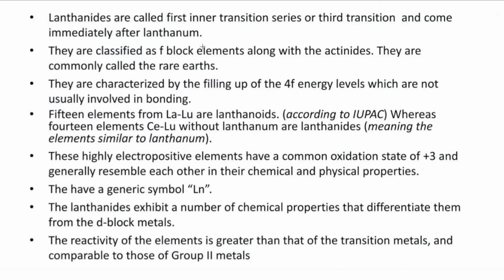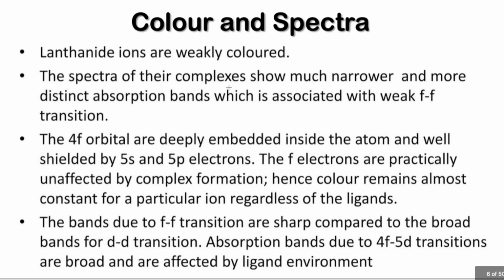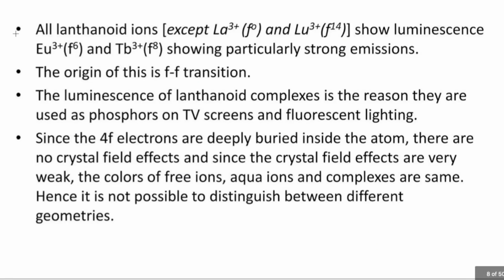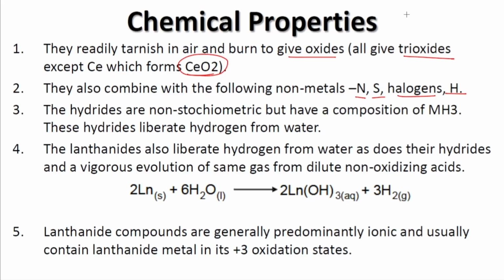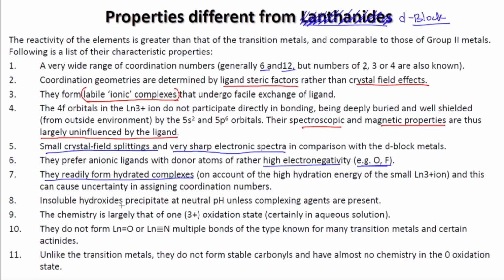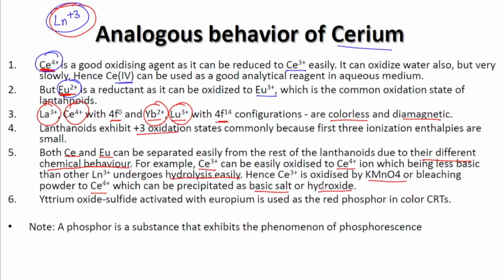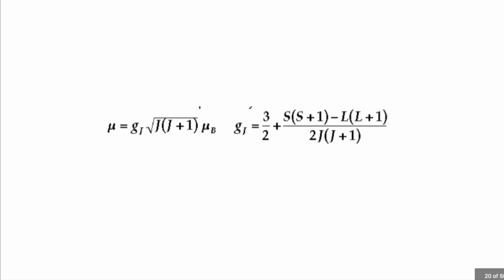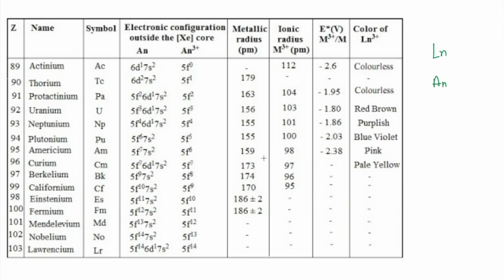Revise F-Block Elements in 30 minutes | Lanthanides | Actinides | CSIR NET | GATE | IIT JAM | TIFR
The video is made for quick revision of F-Block element in 30 minutes. The motive is to provide most of the required information in a short simple video. The video will cover most of the information regarding the topic.
topics like:
occurrence and ore
colour and spectra
magnetic moment
of lanthanides and actinides is discussed in the video.